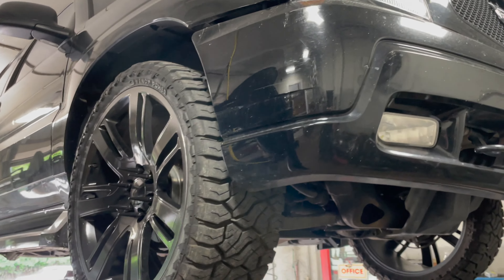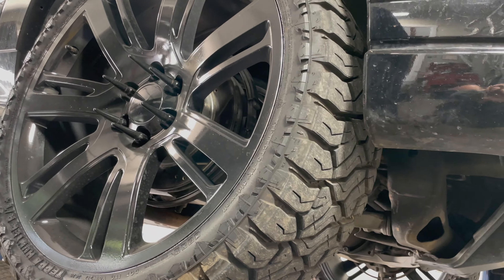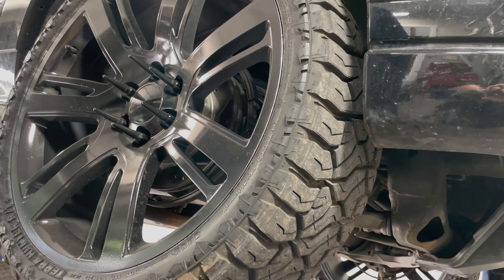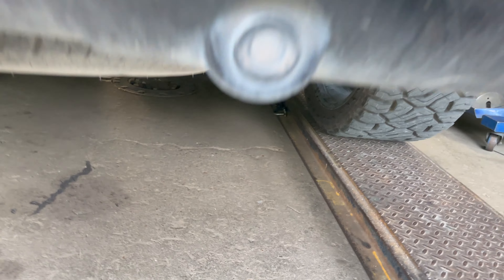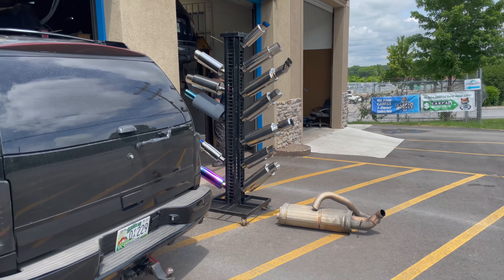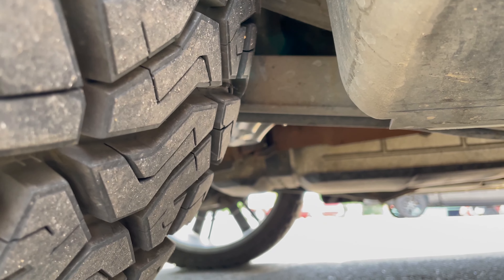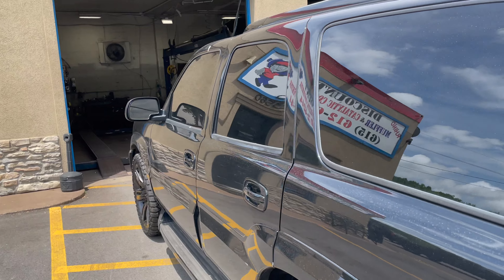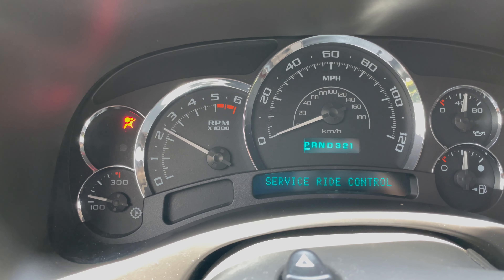2005 Cadillac Escalade 6.0L V8 TRUE DUAL EXHAUST w/ STRAIGHT PIPE!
2005 Cadillac Escalade 6.0L V8 TRUE DUAL EXHAUST w/ STRAIGHT PIPE!